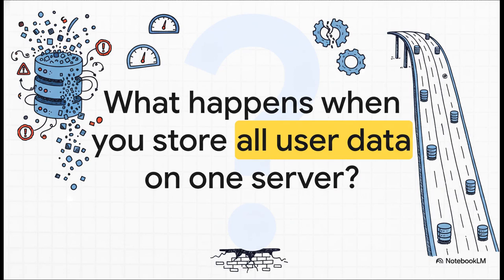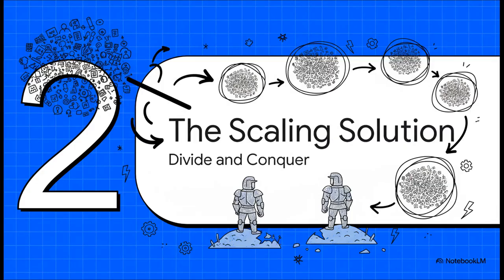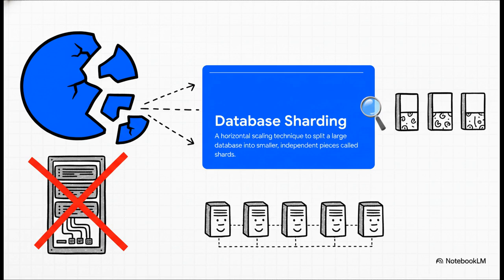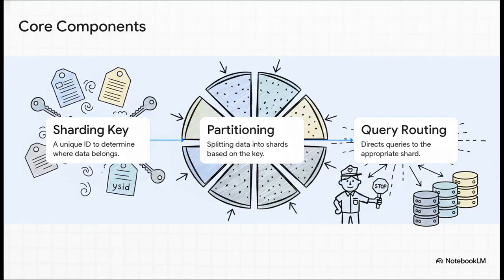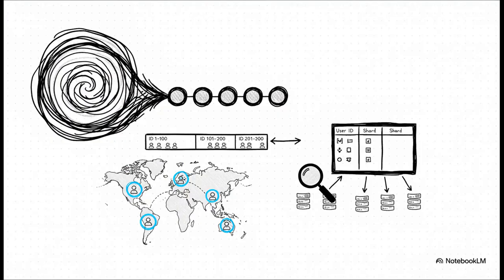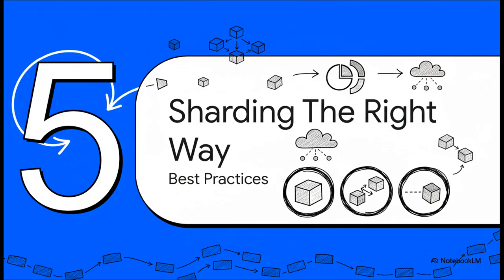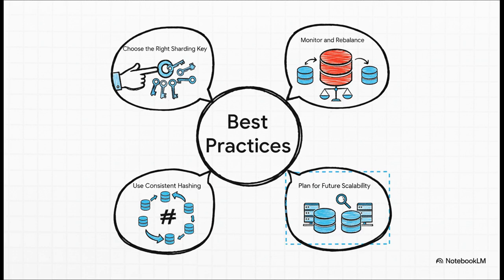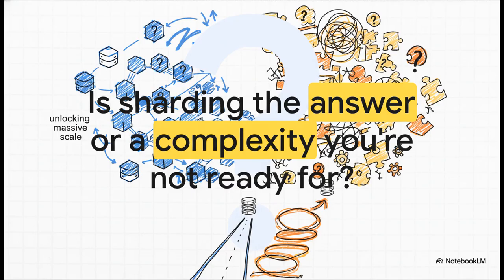Database Sharding | System Design | Day - 15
💾 Database Sharding Explained | How Big Systems Scale Horizontally

In this video, I simplify Database Sharding using real-world examples and walk you through why massive platforms like Instagram, Amazon, and Netflix rely on sharding to handle billions of users and petabytes of data. If you’ve ever wondered how big tech splits data to scale globally, this tutorial breaks it down in the simplest, most intuitive way.

- What Database Sharding is and why massive systems need it
- Why a single database becomes a bottleneck at scale
- What shard keys are and how they define data distribution
- The four major sharding strategies:
       - Hash-Based Sharding (even distribution)
       - Range-Based Sharding (ID/date-based grouping)
       - Geo-Based Sharding (data locality for global users)
       - Directory-Based Sharding (flexible lookup table approach)
- Real examples of when to use each sharding method
- The challenges and trade-offs of sharded architectures
- Why thoughtful planning is critical before you shard
- How sharding improves scalability, performance, and user experience

👌 Perfect For

- Backend developers and full-stack engineers
- System design learners & interview prep
- Students studying distributed systems
- Developers scaling applications with large datasets
- Tech professionals moving into cloud or high-scale architecture
- Anyone curious about how big tech structures data behind the scenes

⌚ timestamps

0:00 - Intro
0:51 - The Billion-User problem
1:21 - The Scaling Soultion
2:11 - Inside Sharding
3:21 - Sharding's pros & cons
4:01 - Sharding The Right way